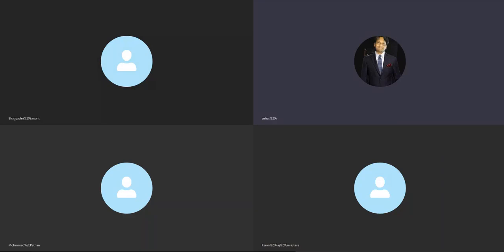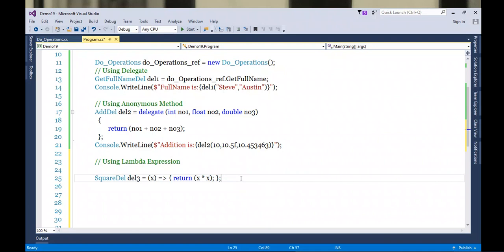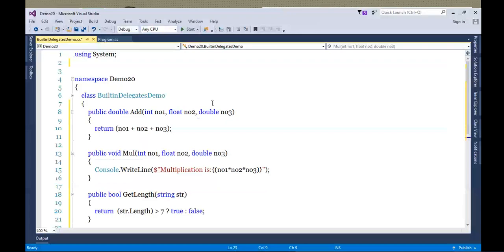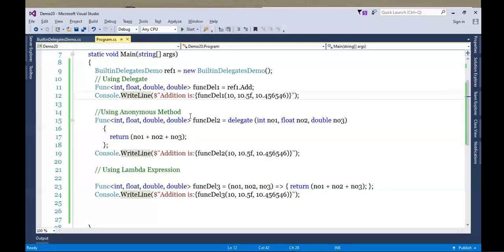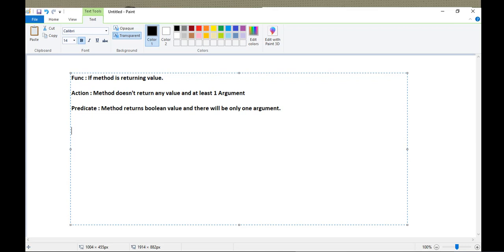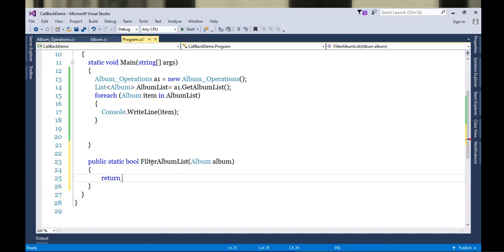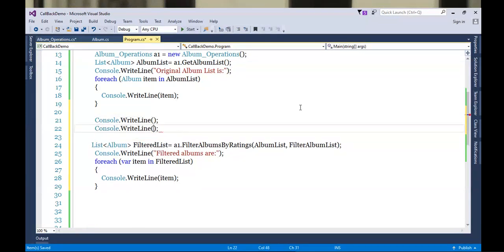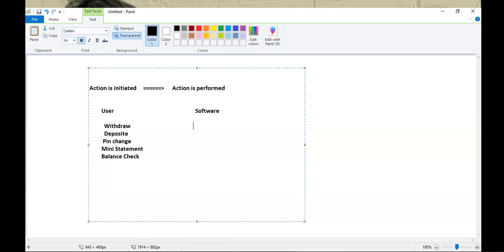Delegates and events part 2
Basics of Delegates